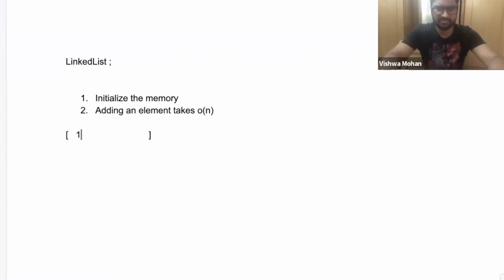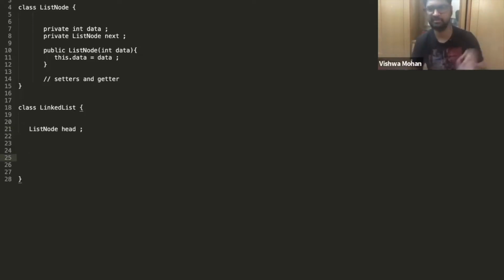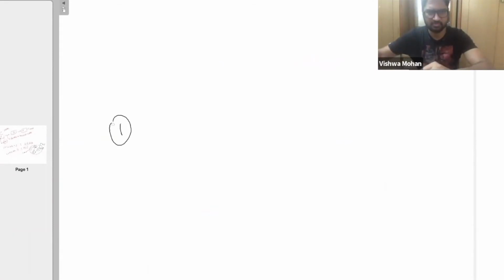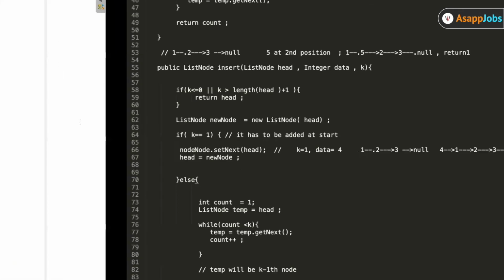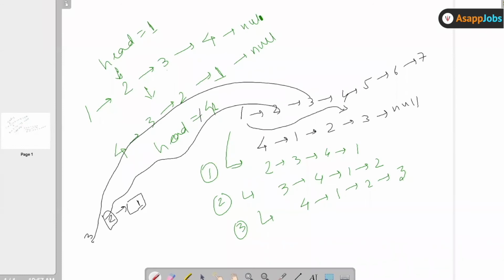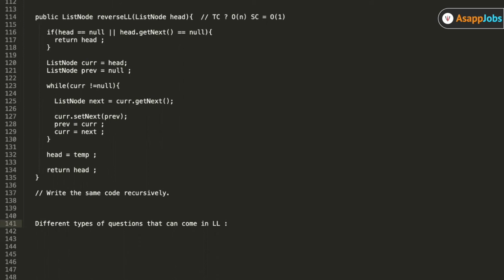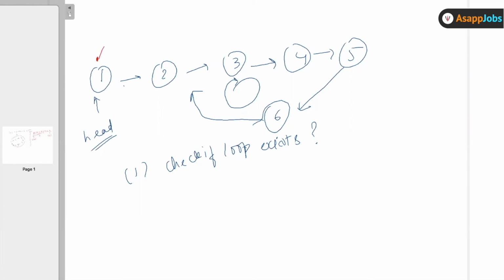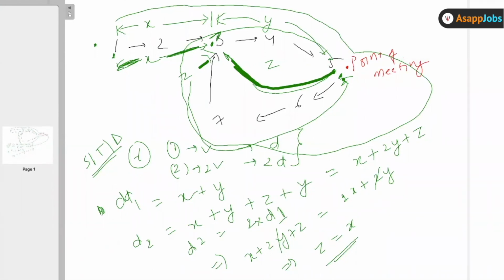#7 DS & Algo | Linked List - Advantages, Traverse, Insert, Reversal, Finding Loop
In this video you will learn:
1. Why Linked List | What Was The Limitation Of Array
2. What is a Linked List? | Advantages Of Linked List
3. How to Traverse The Linked List
4. How To Insert An Element In Linked List
5. Reversal of Linked List
6. Importance of An Linked List In The Interview
7. Find The Loop In Linked List
8. How to Find Starting Point of the Loop

Thanks,
AsappJobs Team